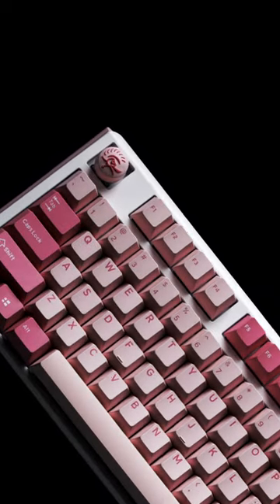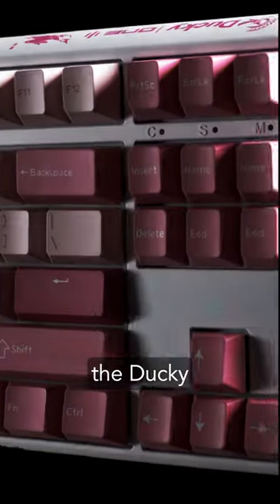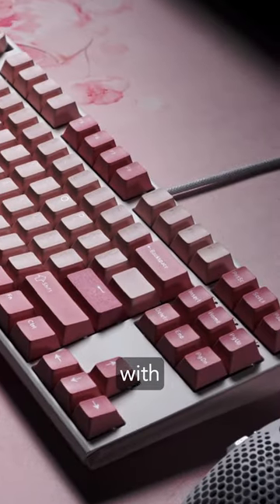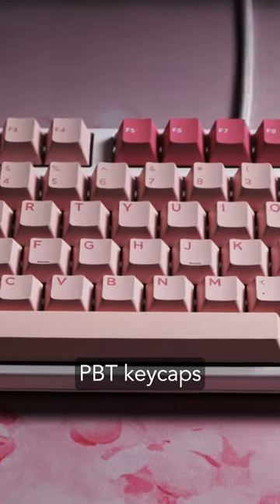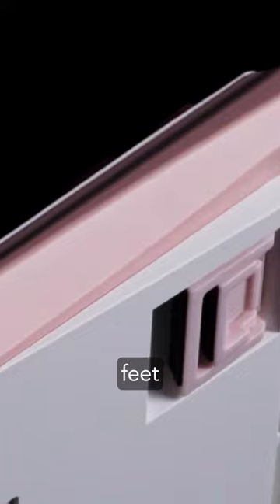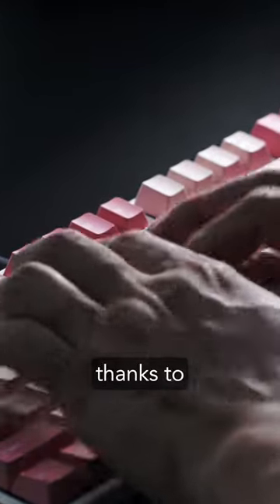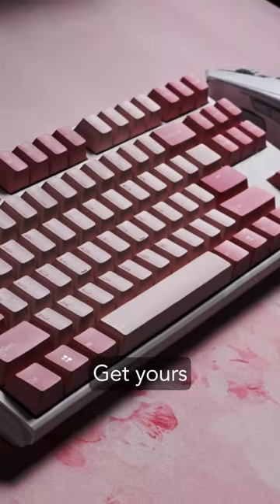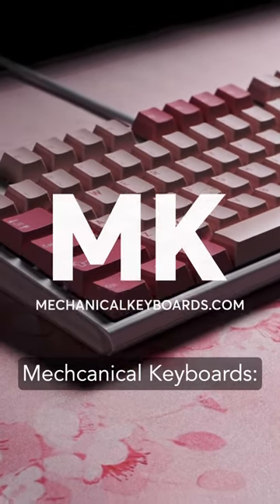Ducky One 3 Gossamer Pink Mechanical Keyboard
The Ducky One 3 Gossamer Pink keyboard